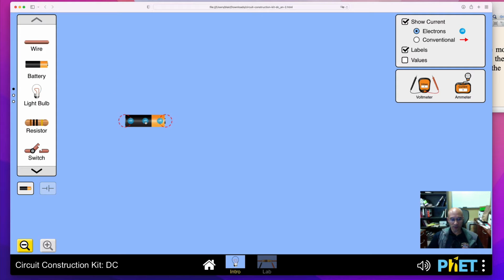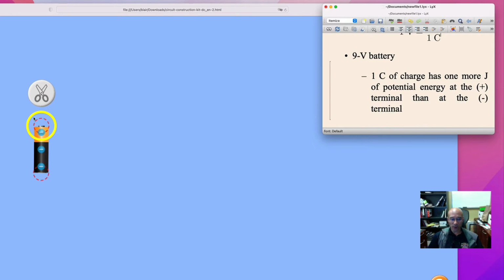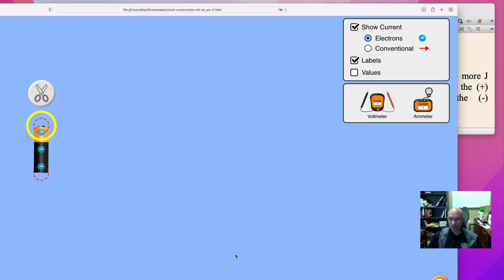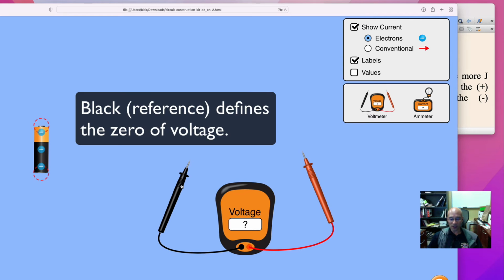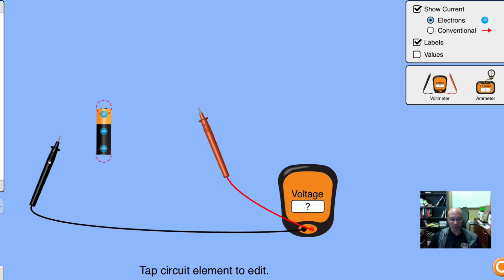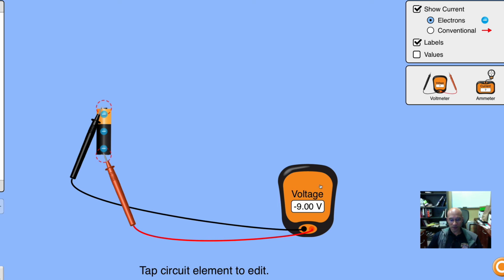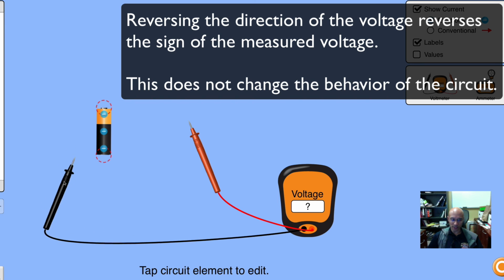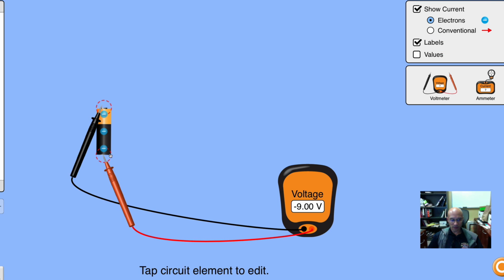Electrical Circuits: Voltage measurement and sign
This is a brief introduction to the concept of voltage. Voltage is a change in energy per unit charge. “Change” should suggest that we’re talking about two points: one point is a reference (the zero of voltage), and another observation point, which is compare to the reference.

A voltmeter is used to measure voltages. Since voltage is defined using two points, it must be measured using two probes. The black probe is the reference probe, and the red probe is the observation probe. The voltage reading on the voltmeter indicates the voltage at the observation point relative to the reference point.

This video was made using the PhET Circuit Construction Kit: DC. This is free educational software, which may be downloaded